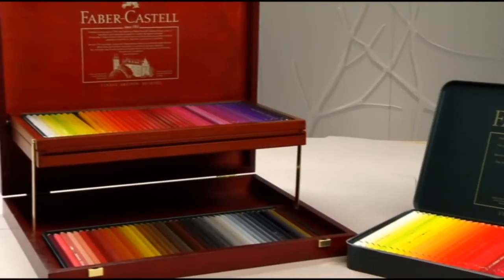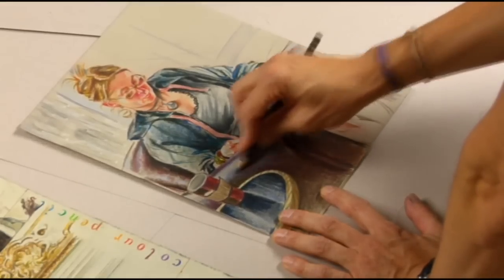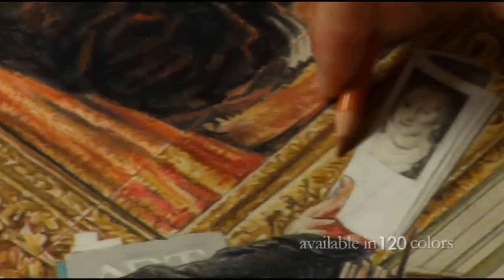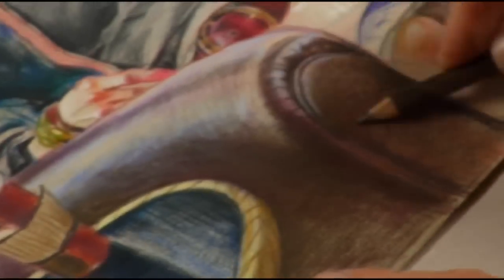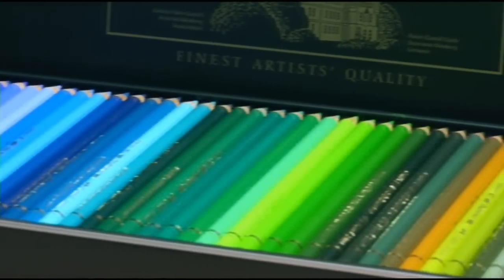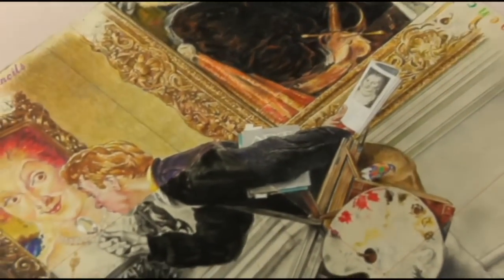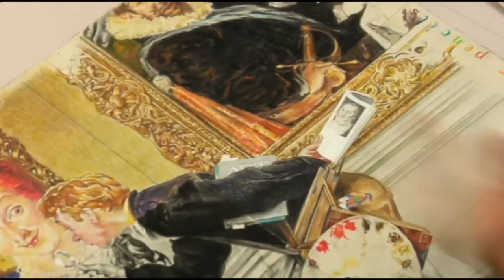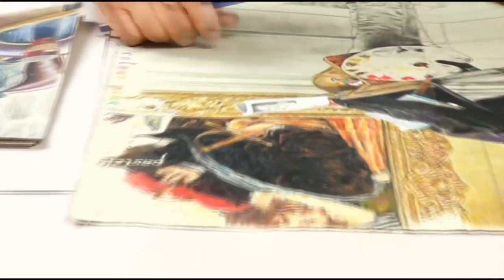Faber-Castell: Polychromos Colour Pencils :: HD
Artist Don Colley explains colour indexing and why he chooses these oil based colour pencils that do not produce a waxy bloom.

Polychromos artists' colour pencils are valued for their matchless quality by professional artists around the world. Their high standard ensures that Polychromos artists' colour pencils are ideal for use in the graphic arts, for free artistic expression, and for the precise colouring of plans. Faber-Castell's quality standards are applied consistently throughout the manufacturing process. Top-quality materials, combined with our long experience, ensure that Polychromos artists' colour pencils have extremely break-resistant leads, maximum light-fastness, the most vivid colours and optimal paintability, along with many other advantages valued by professional artists.